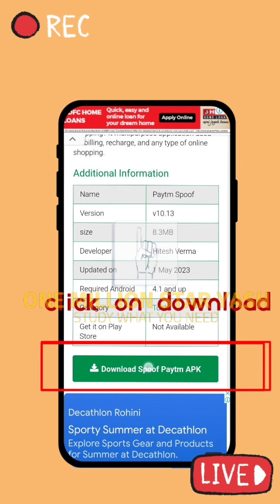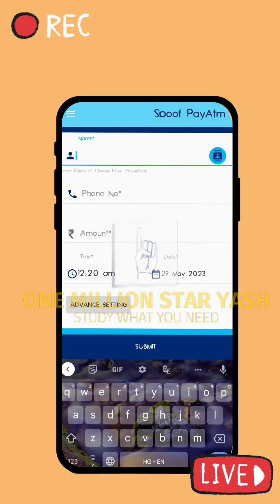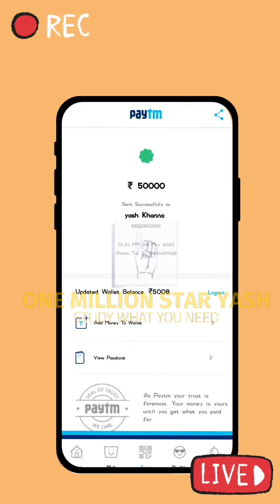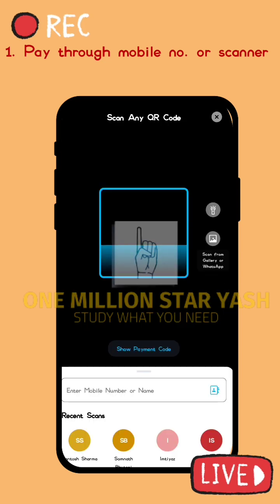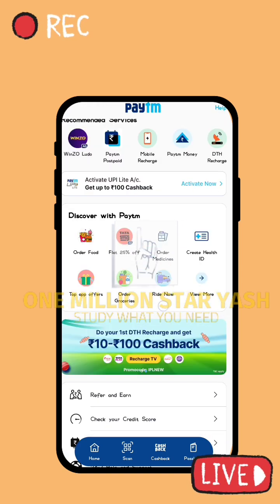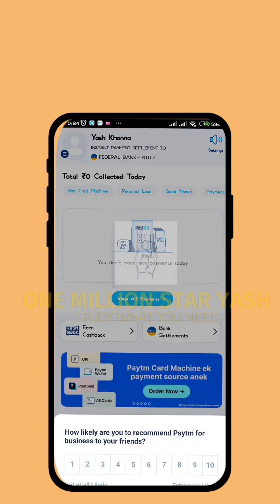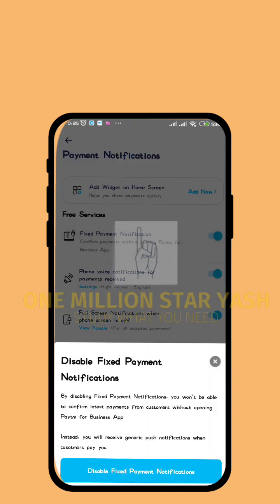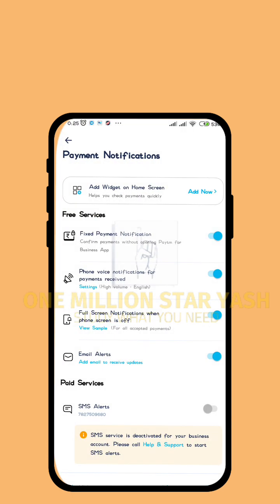"Protect Your Finances: Identifying Genuine vs. Fake Paytm Transactions on paytm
In this comprehensive guide, we'll equip you with the knowledge to distinguish between genuine and counterfeit transactions on Paytm, ensuring the security of your financial transactions. Learn to identify subtle clues and red flags that may indicate a fraudulent payment attempt. From verifying the sender's credentials to scrutinizing transaction details, we'll walk you through step-by-step strategies to safeguard your money and personal information. Don't fall victim to scams - empower yourself with the skills to confidently navigate Paytm transactions and protect your financial assets.